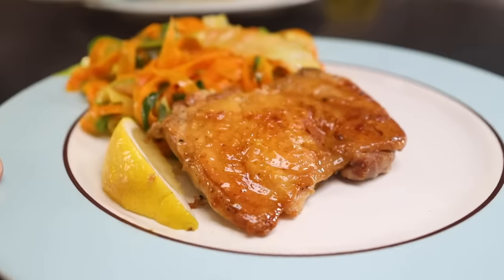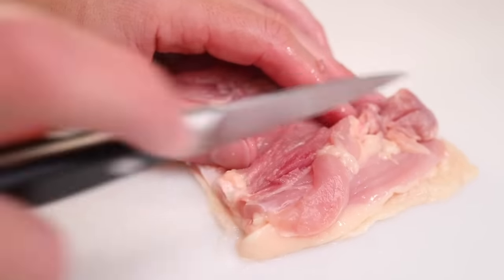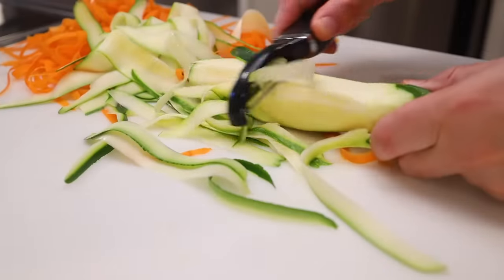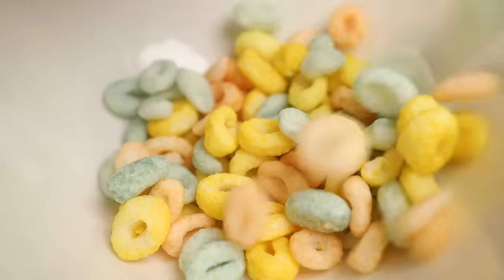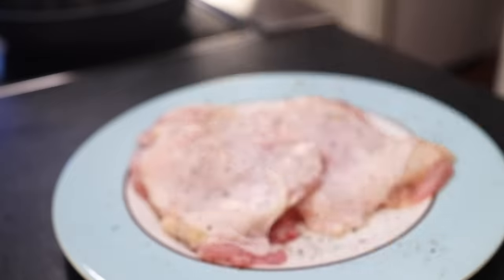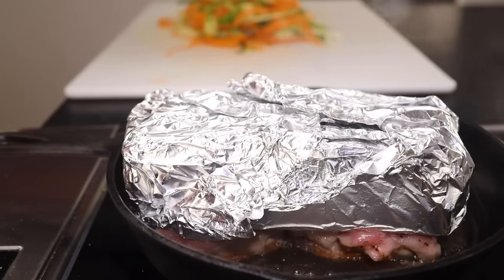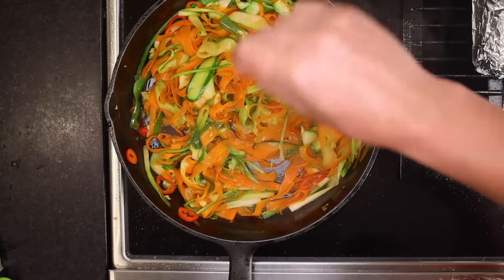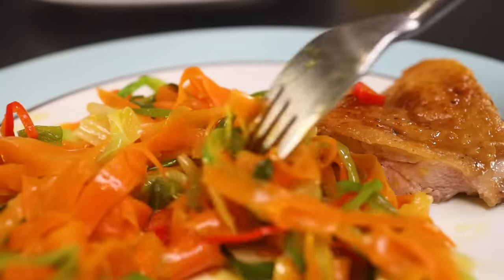Chicken thighs under a brick, with noodled vegetables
***RECIPE, SERVES TWO***

Two large skin-on chicken thighs
3 large carrots
1 zucchini
1 bunch green onions
3-4 garlic cloves
1 red chili
1 lemon
olive oil
salt (I used smoked salt)
pepper

If the thighs still have bones in them, cut them out per the instructions in the video.

Peel the carrots and discard the outer peels. Then use your peeler to cut as many thin ribbons as possible out of the carrots, discarding the core. Do the same with the zucchini.

Cut the root ends off the green onions, as well as the dry green tops, and peel off any undesirable outer layers. Bisect each onion and pull the layers apart from each other. Peel and slice/chop the garlic, and thinly slice the chili.

Season the chicken with salt and pepper, and make sure you've got a brick wrapped in aluminum foil handy.

Heat a cast iron or nonstick pan on medium, and coat the bottom with olive oil. When it's shimmering, lay in the thighs, skin-side down. Place the brick on top, mashing them into the pan surface.

Reduce the heat, possibly all the way to low. Use your nose to perceive whether the skin is burning, since you probably can't yet check it visually without it sticking and tearing.

After about 10 minutes, remove the brick, and flip the chicken pieces to cook the raw side, about 5 additional minutes to make sure the interior is thoroughly cooked. (If the skins aren't brown enough to your liking, you could always turn up the heat right at the end and brown them some more.) Remove to a plate to rest.

Dump your vegetables into the pan, turn the heat up to medium-high, and stir constantly to get everything coated in chicken fat and cooked evenly. After about 5 minutes, the vegetables should be almost tender. Taste for seasoning, and stir in any needed salt, plus the juice of half a lemon.

Put the vegetables on fresh plates, transfer over your chicken thighs, and put on a wedge from your remaining lemon half. At the last second, brush some of the juices from the plate where you rested the chicken onto the chicken skin. Squeeze lemon over the chicken and eat.